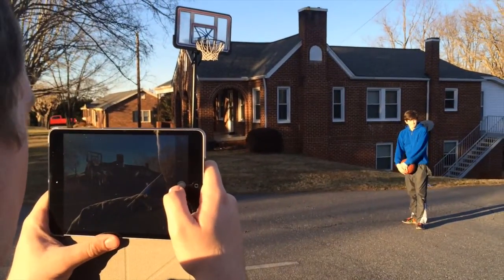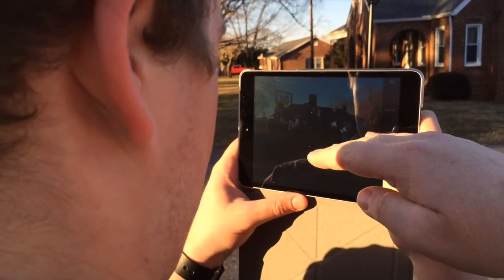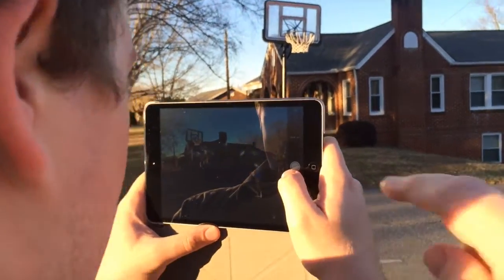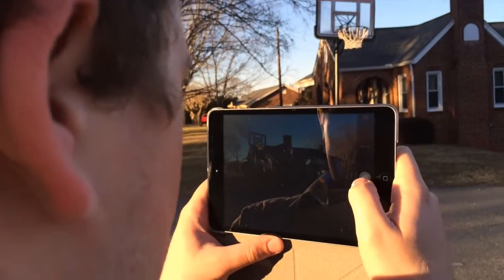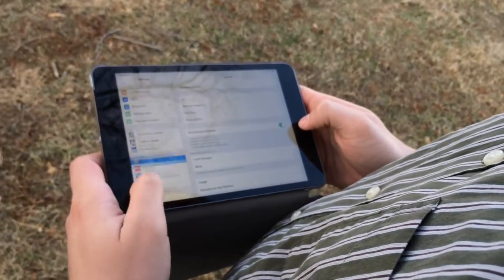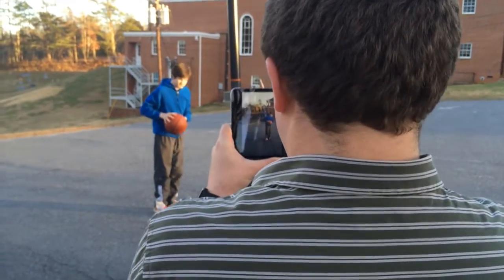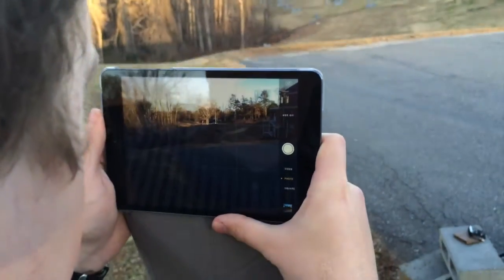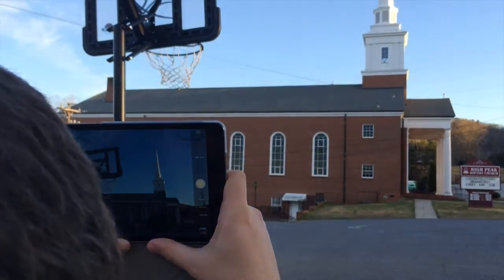Grid Lines in the iOS 7 Camera and the Rule of Thirds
We show users how to turn on the Grid Lines in their iOS camera for iPad or iPhone. This helps us use the photography rule of thirds which we explain in this video. See the written how to at GottaBeMobile.com (short